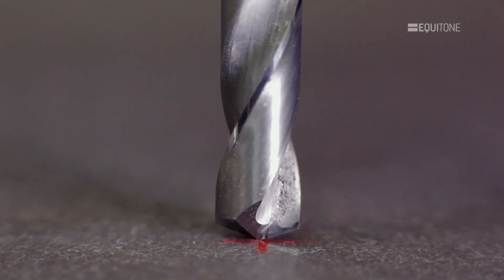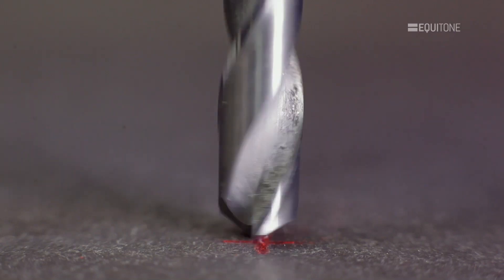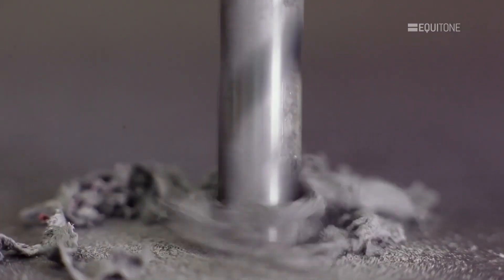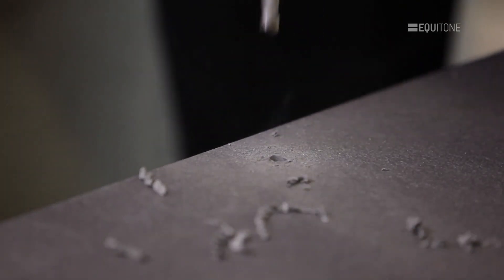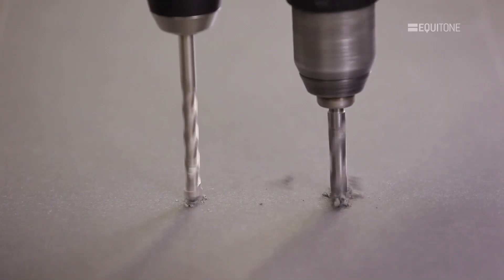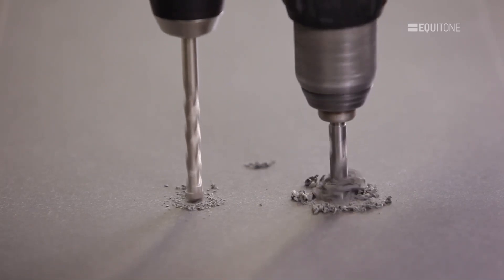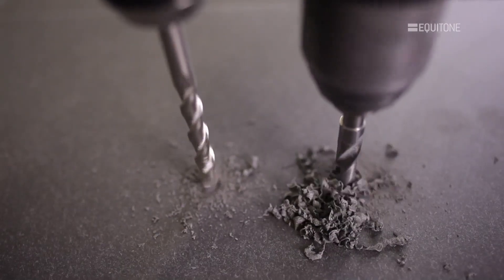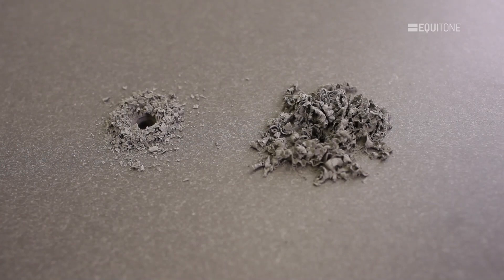Drilling EQUITONE Panel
This video demonstrates the right technique to drill the EQUITONE panel using the recommended tool.